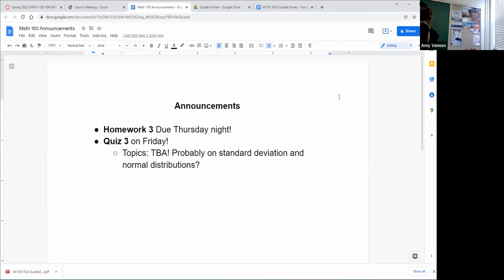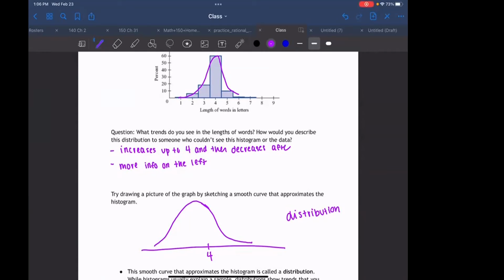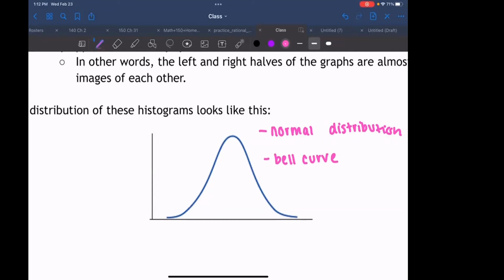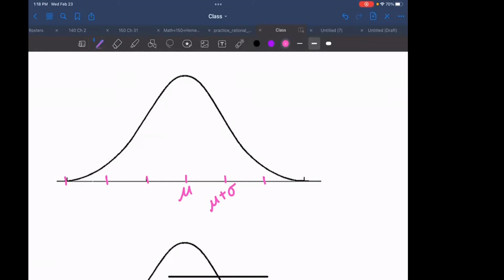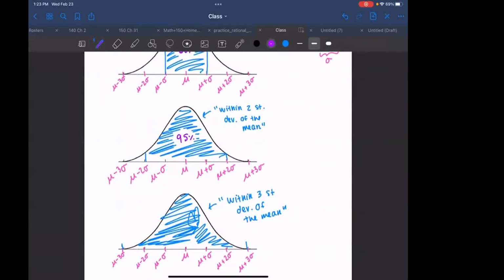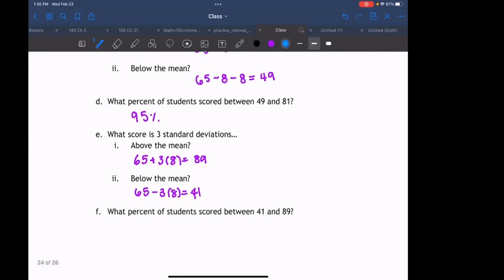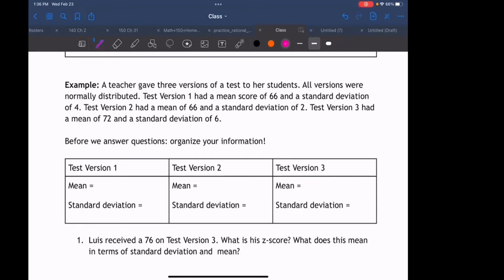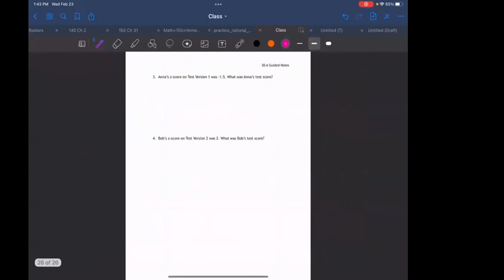The Normal Distribution and Z-Scores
Salisbury University Math 150: 1pm class!